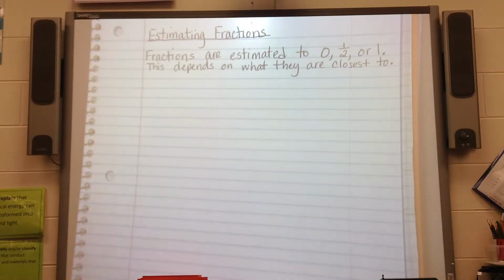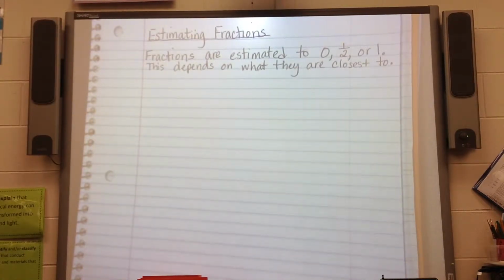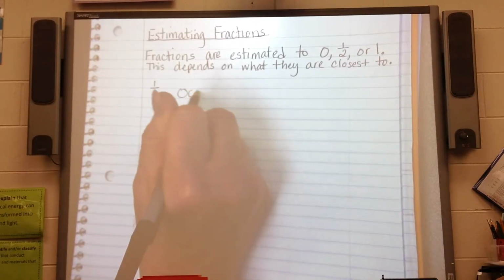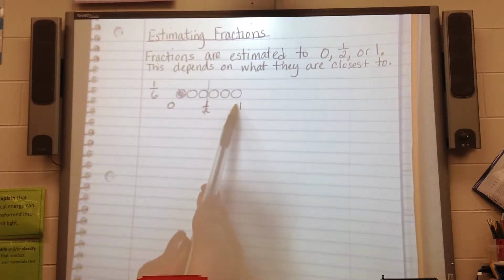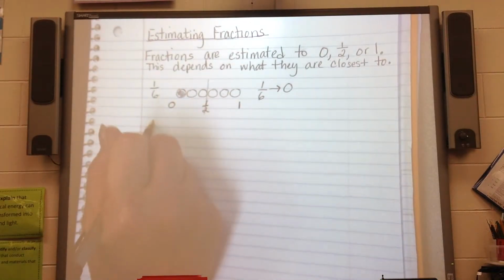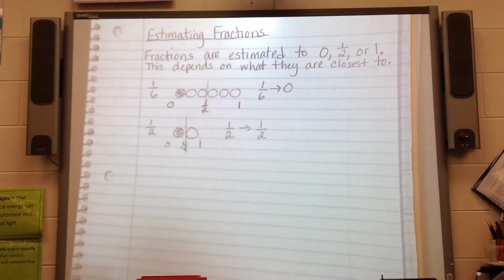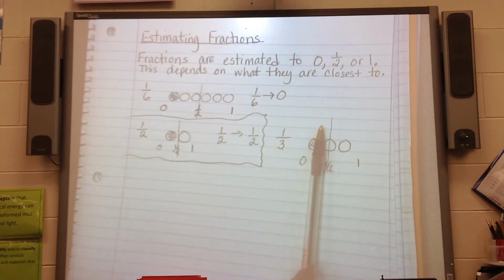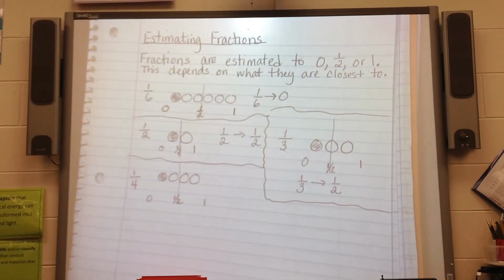Estimating Fractions Part 1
Today's lesson on estimating fractions...continues to part 2 due to technical difficulties